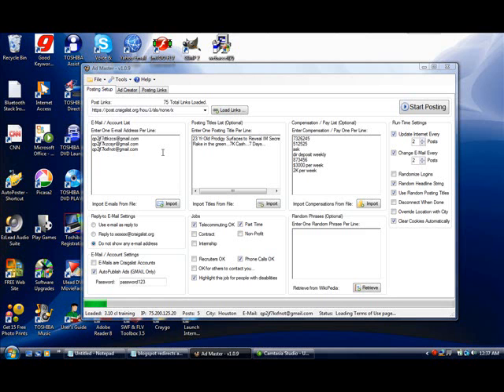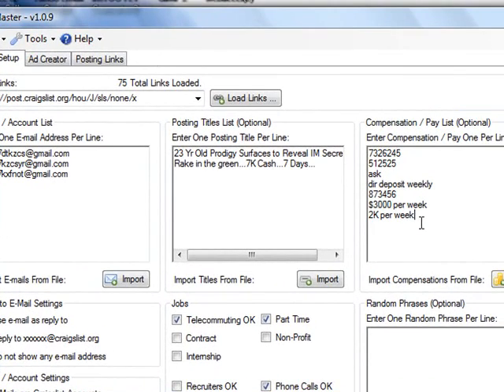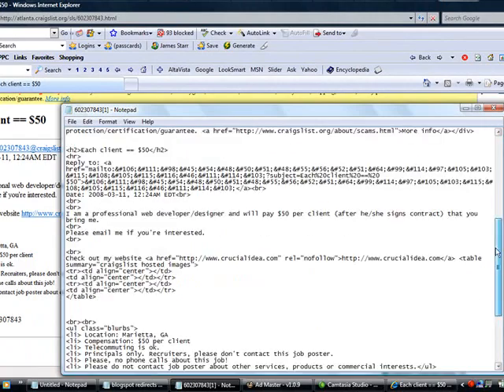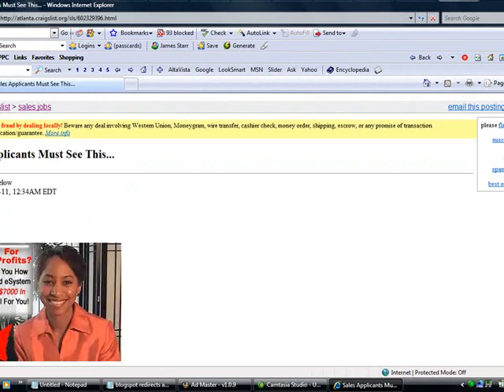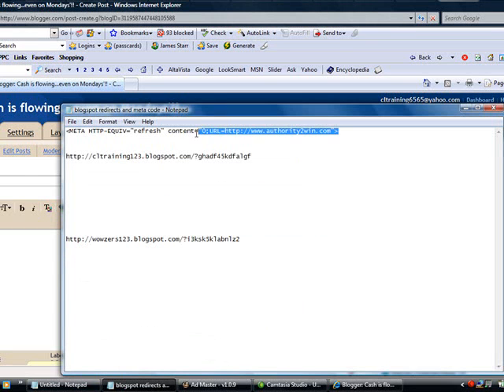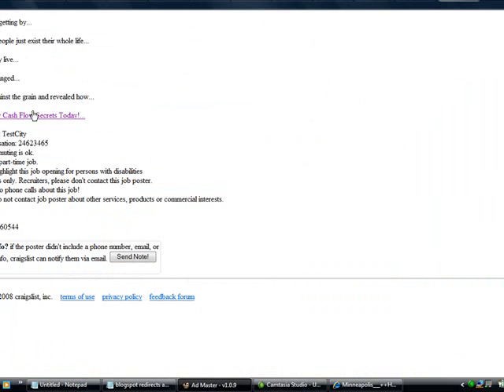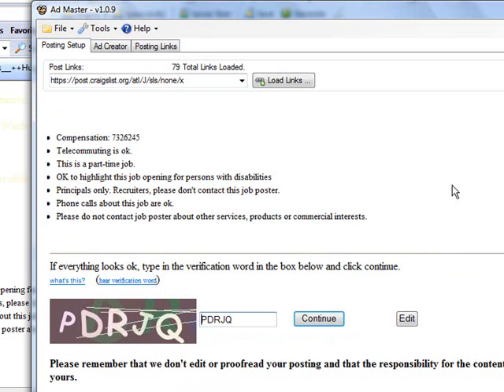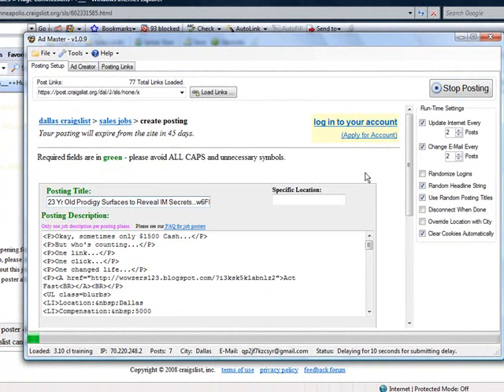007 Automating Your Craigslist Business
Video 7 of 11: Automating Your Craigslist Business